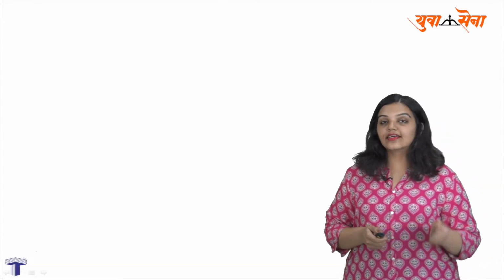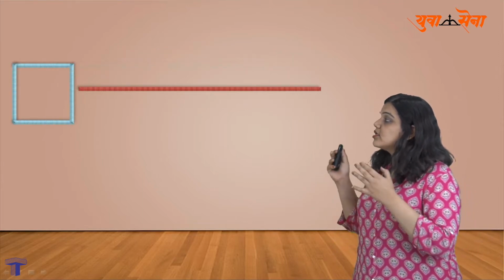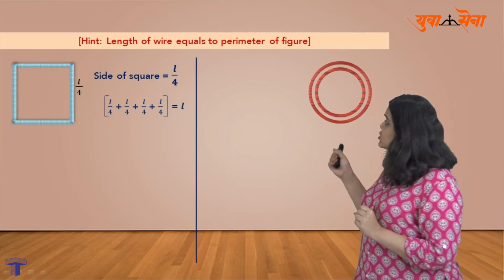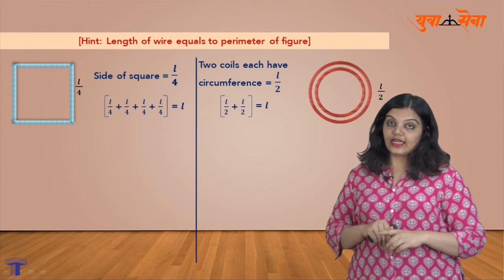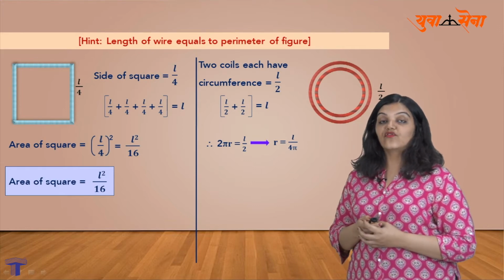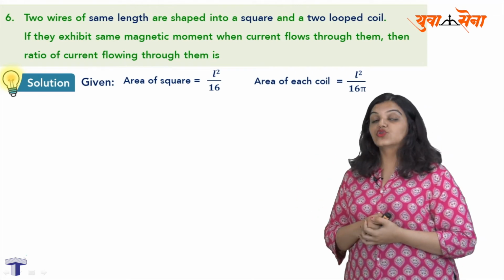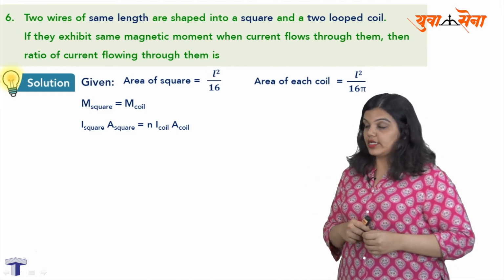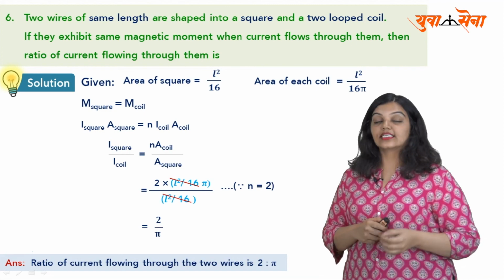Physics - Q. 6